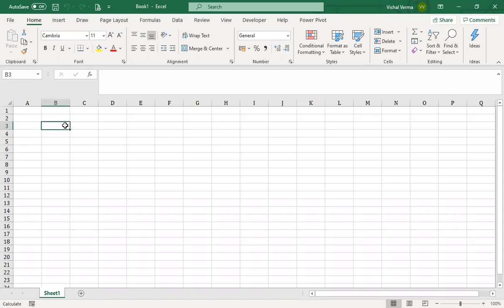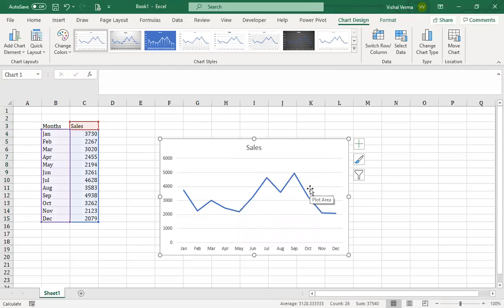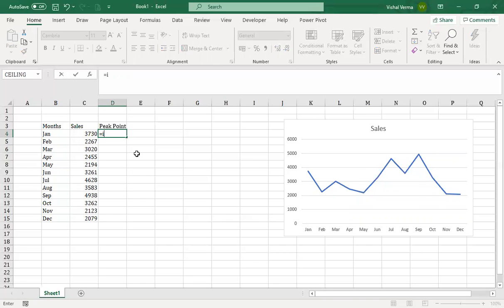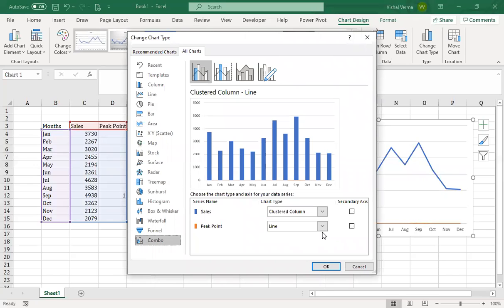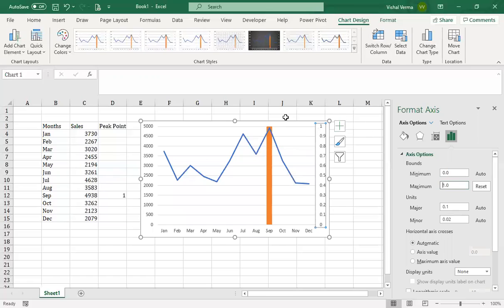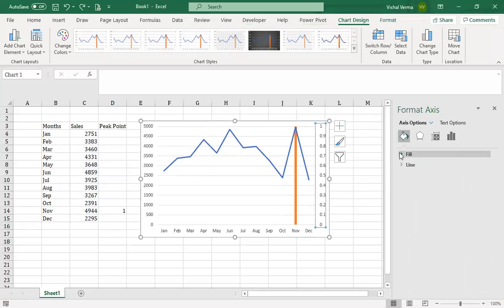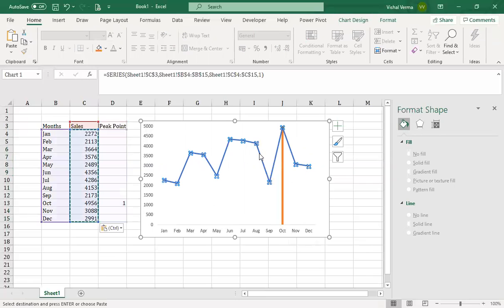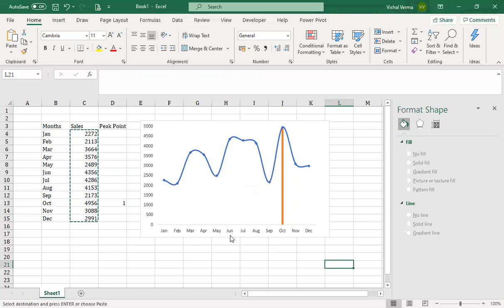Excel Line Chart with Dynamic Vertical Marker Line